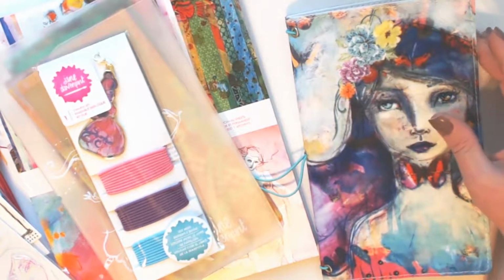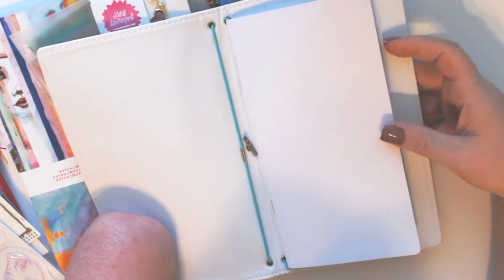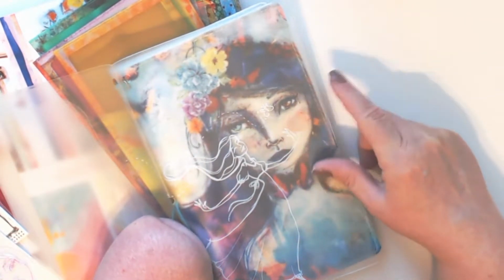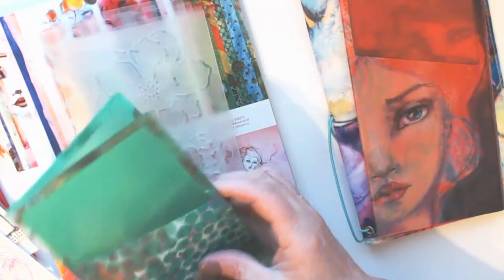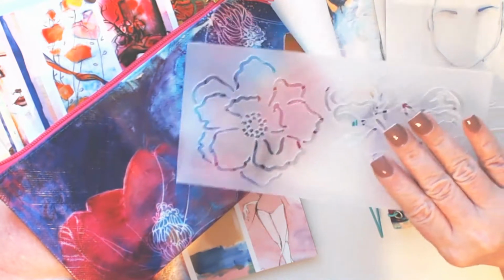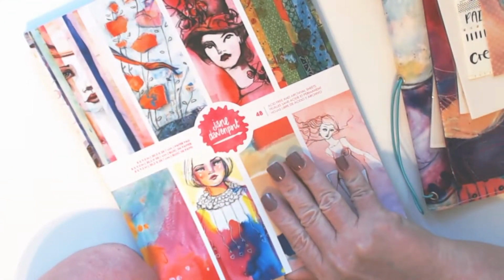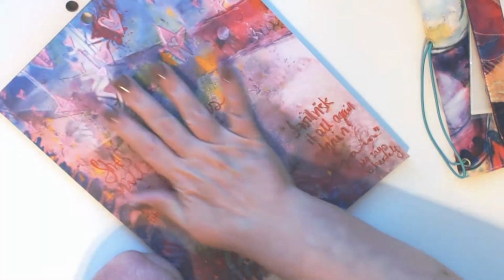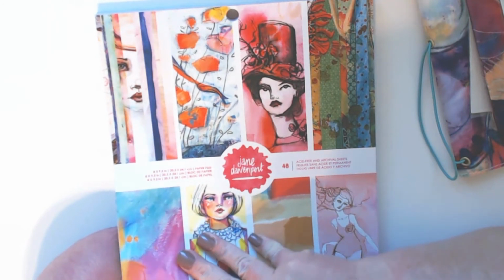My Michaels Jane Davenport Haul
I finally found some of Jane Davenport Items. Here is my haul video.

Ramona XOX